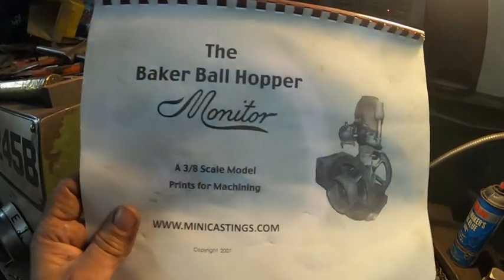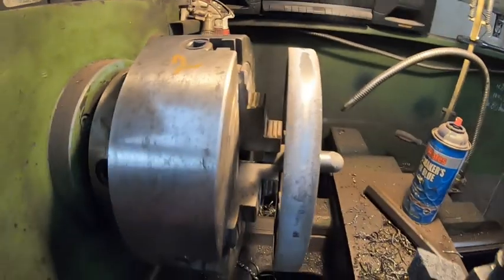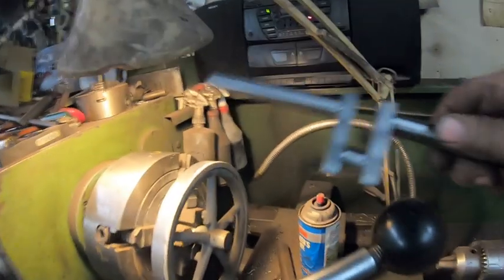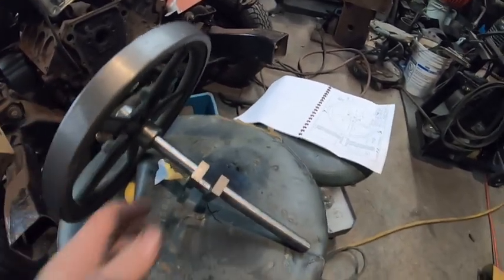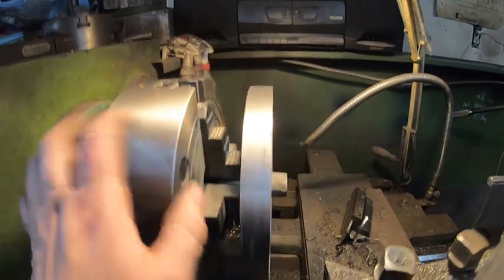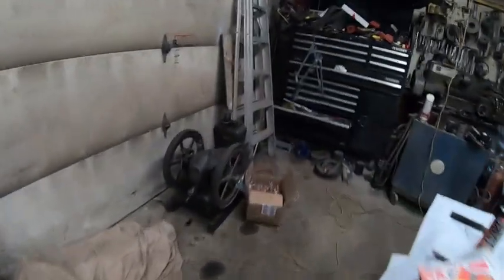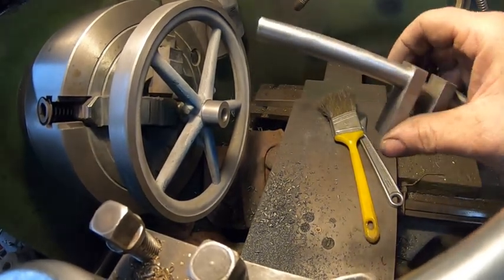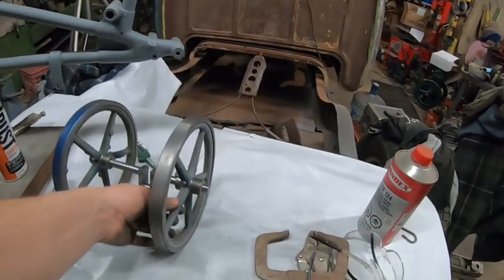3/8 Scale Model Baker Monitor Ball Hopper Engine. Part 2 Machining The Flywheels.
This is the second video of building a 3/8 scale model Baker Monitor ball hopper stationary engine kit.  It comes just as a rough casting and you have to do all of the machining work yourself.

Machining the flywheels